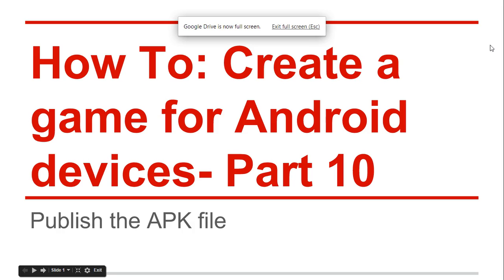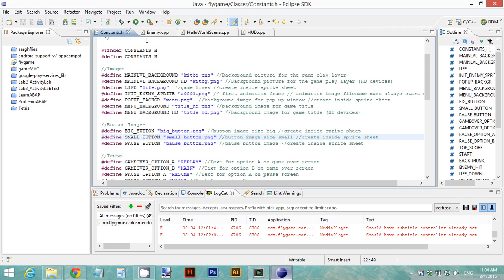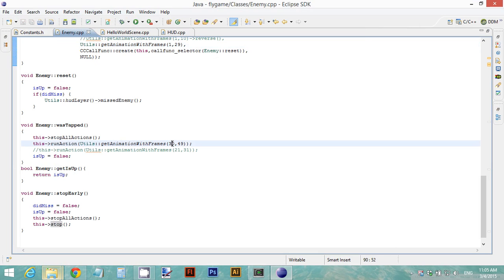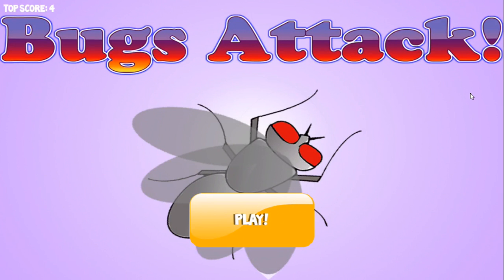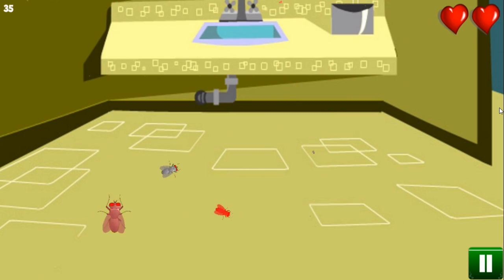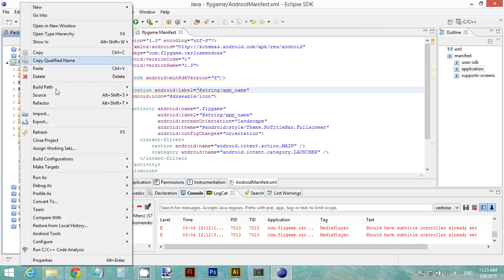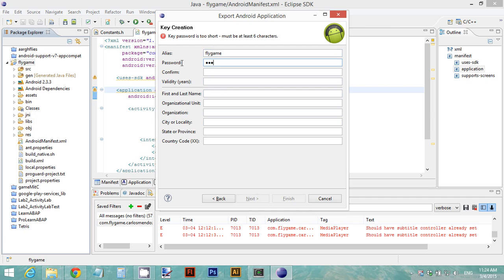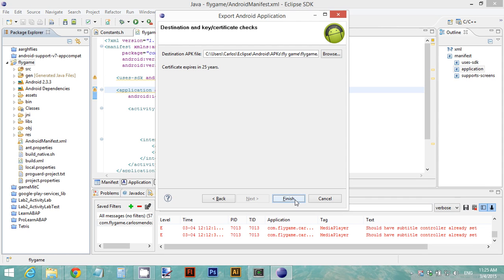Create Android Games: Part 10 - Publish your game into an APK file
Source Code App: (Learn to create Android Games)

Final Game - Aargh! Flies!

On this final video, you will test and run your game on a real device. You are now ready to publish your APK file and upload it to the app store of your preference. This video will guide you through the process of publishing your final APK, adding a certificate and establishing a validity period of 25 years for your certificate. The certificate is necessary to publish your apps in the different stores.